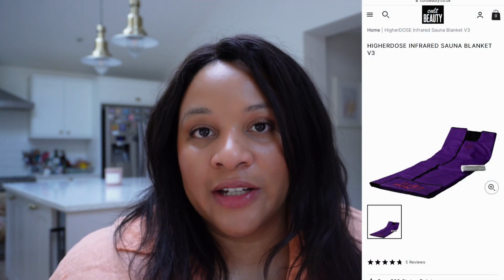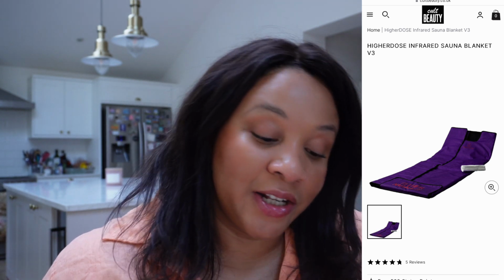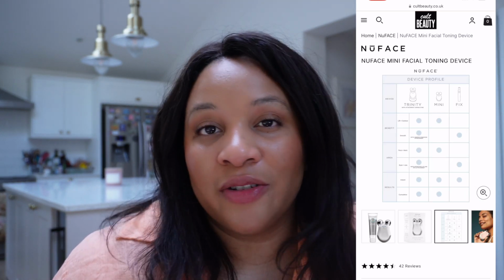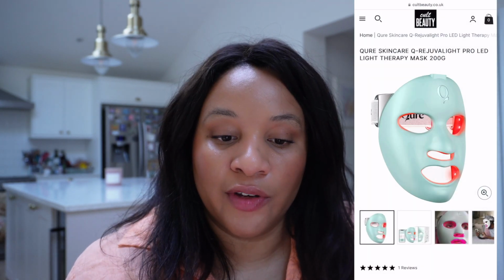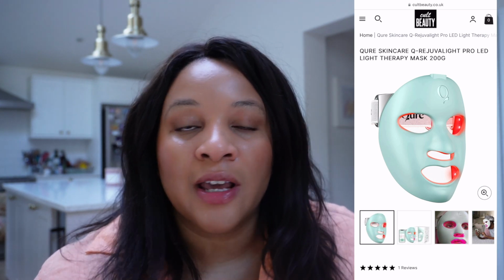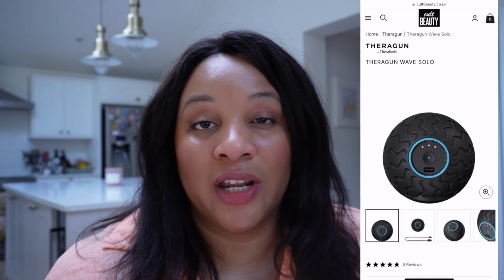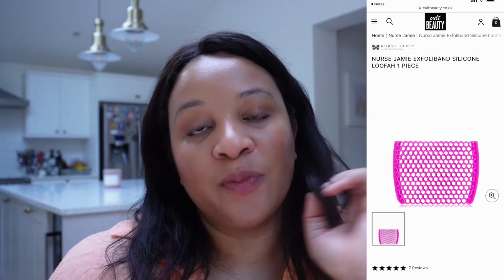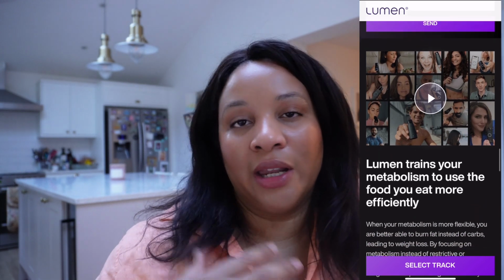MY BEAUTY WISH LIST | BEAUTY TECH I REALLY WANT